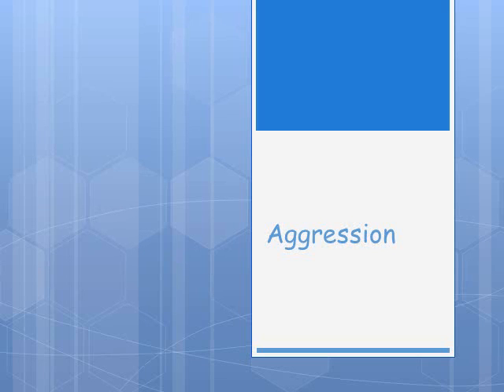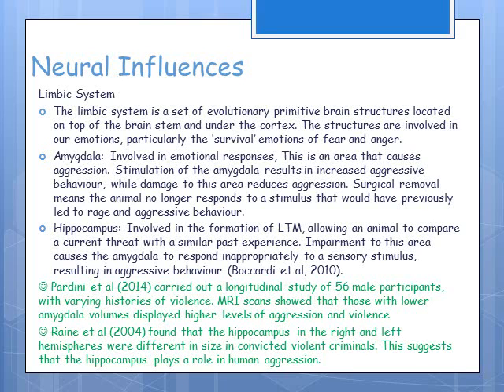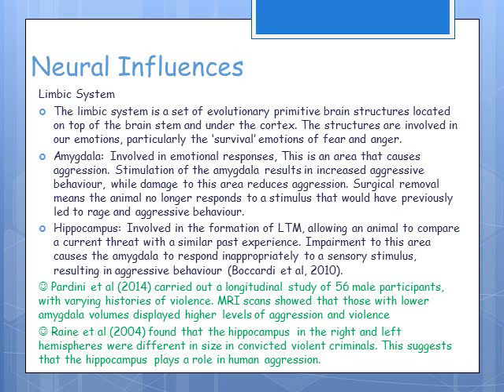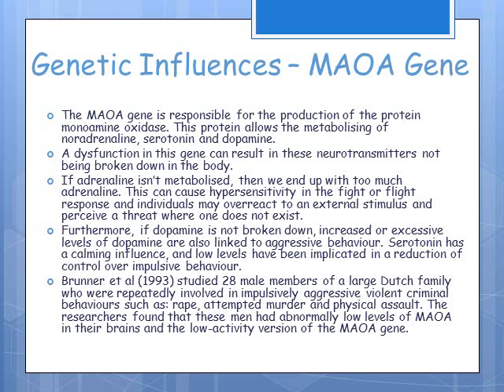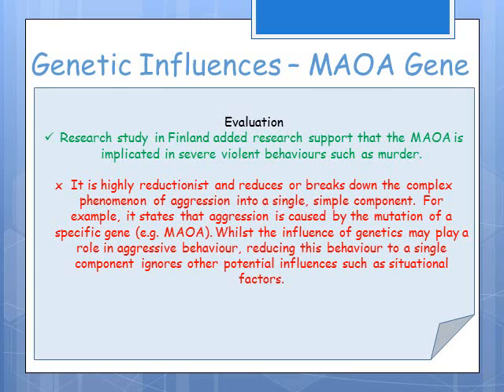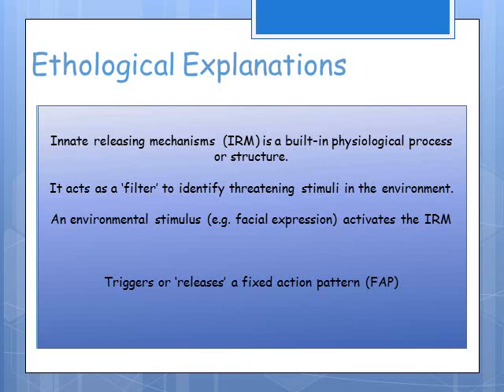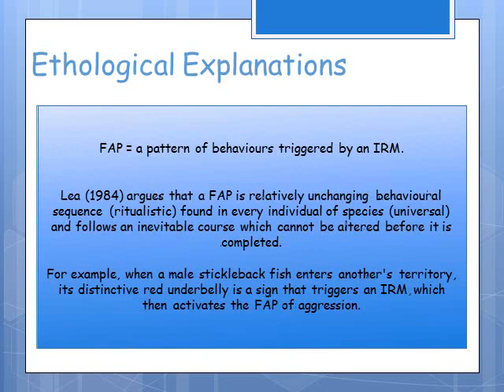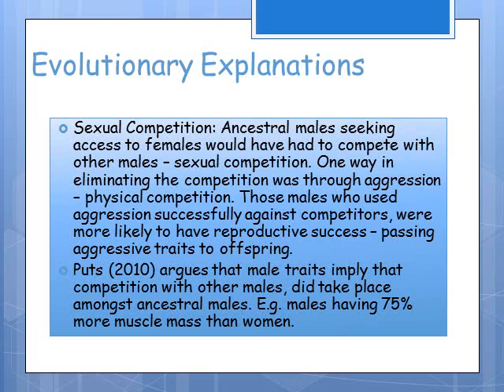Aggression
Review to the aggression option topice for Paper 3 AQA Psychology